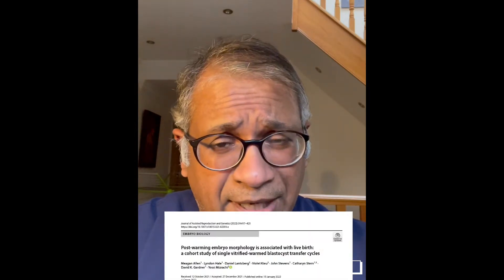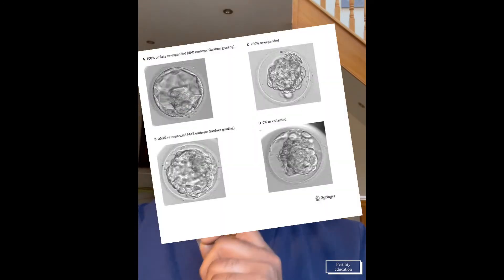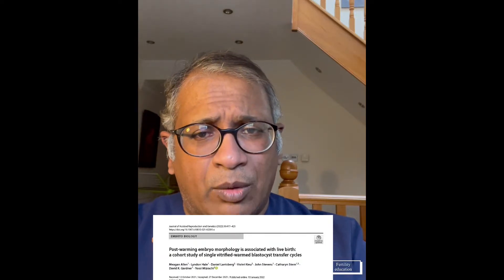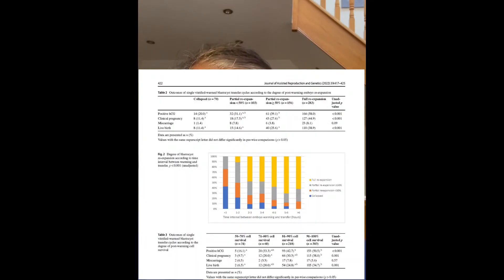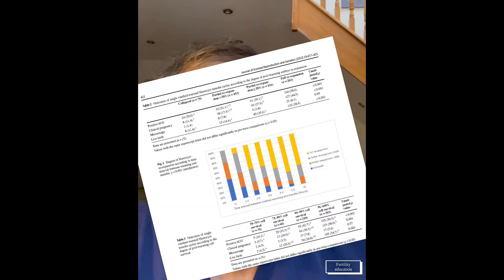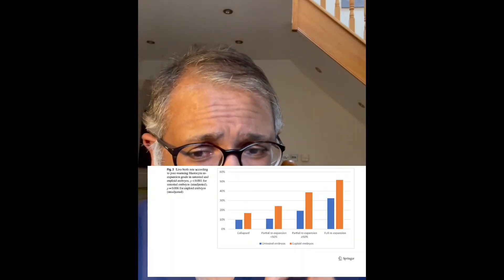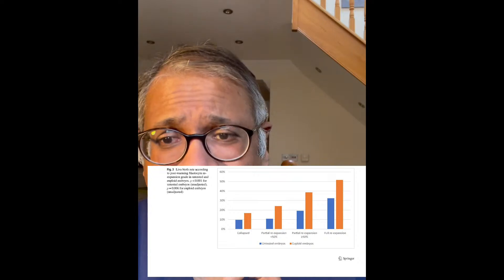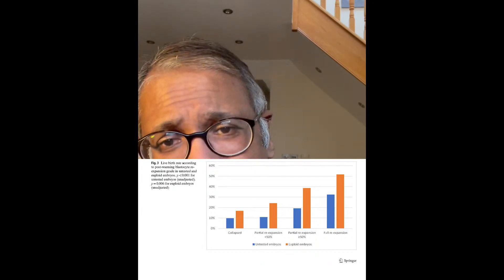Does a Collapsed blastocyst have a lower Pregnancy rate in a frozen cycle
Frozen embryos transfers from a significant proportion of treatments. What is the impact of cell survival and Blastocyst expansion on Live birth rates